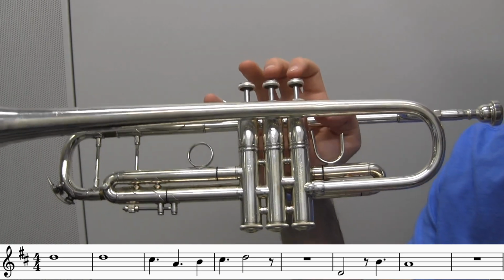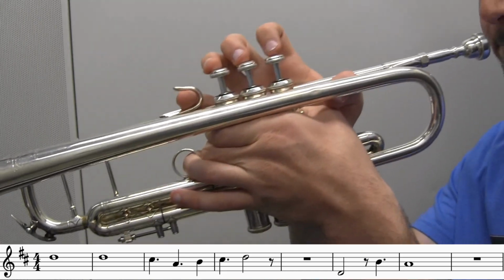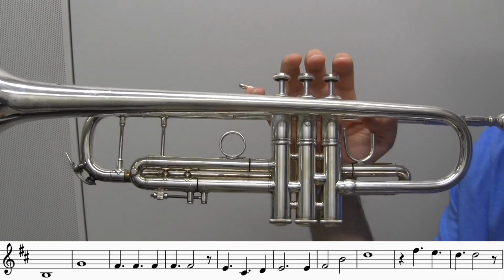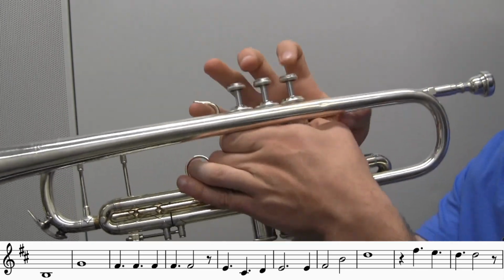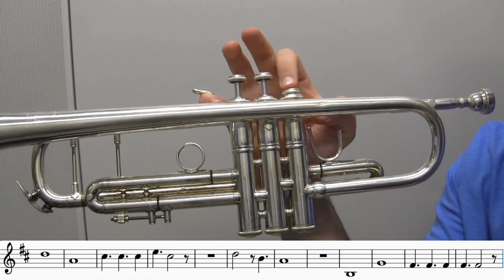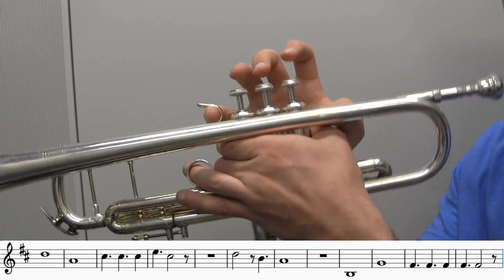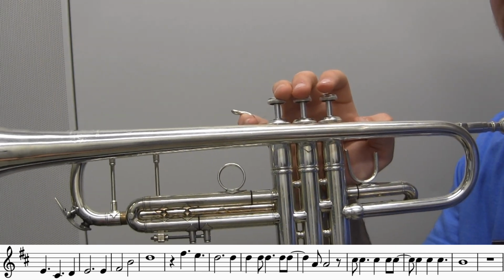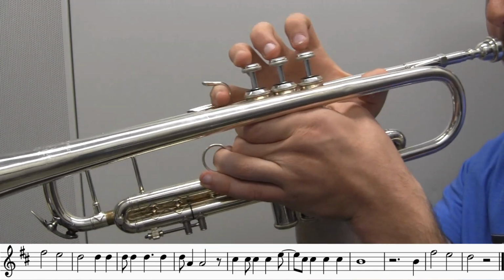How to play Somewhere over the Rainbow (Simple Version)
Trumpet: Bach Stradivarius
Mouthpiece: Bach 5B
Microphone: MXL R77
Audio interface: Presonus Audiobox
DAW: Presonus Studio One
Video Editing Software: Adobe Premier Elements